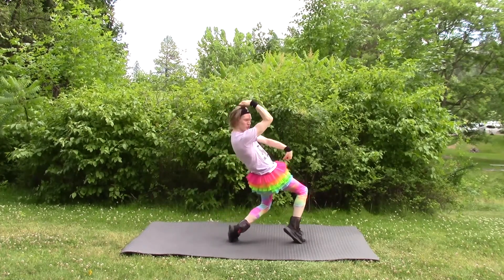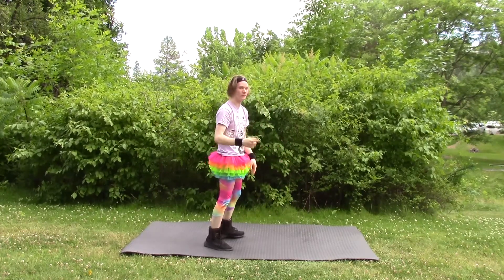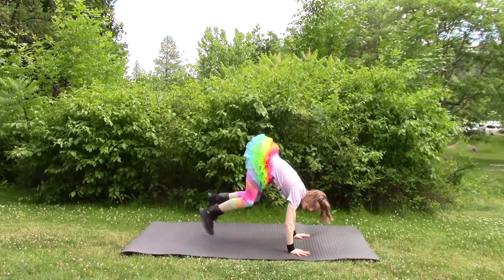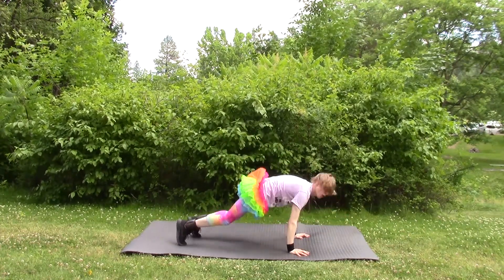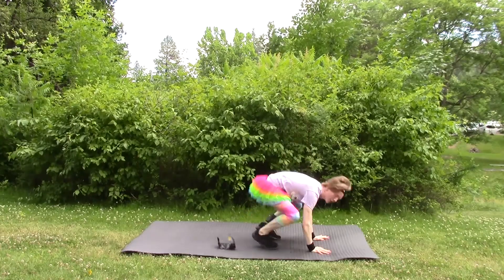Get up and SPARKLE VOL. 3 | Cardio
Welcome to Neil's technically famous workout series Get Up and SPARKLE! In this volume, we're going to get our blood pumping with some INTENSE cardio/hamon training.

Join Neil as he hosts the KuroNekoCon Spooky Stream on Oct. 31st @ 6 P.M.